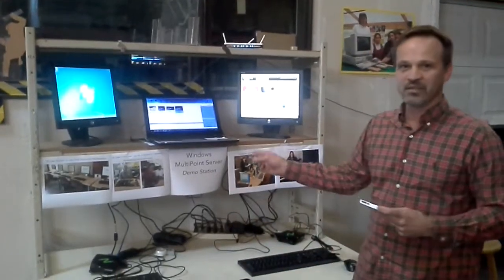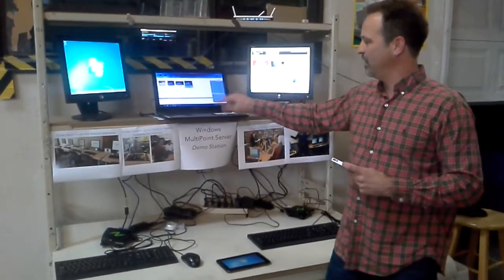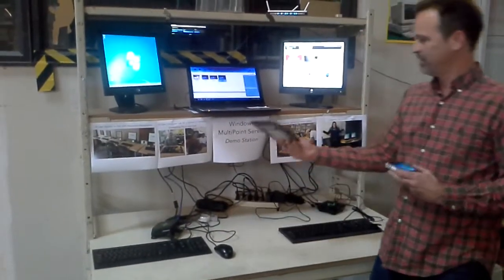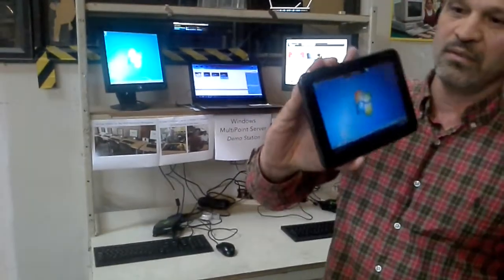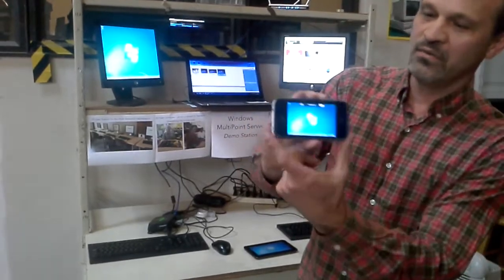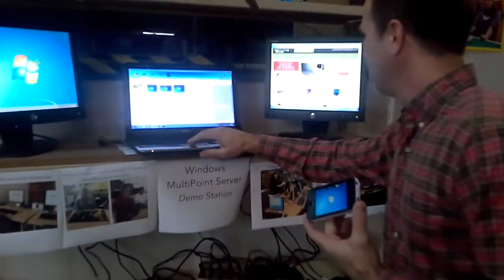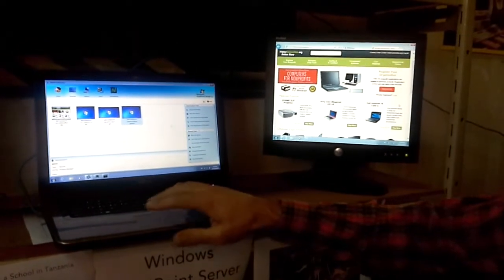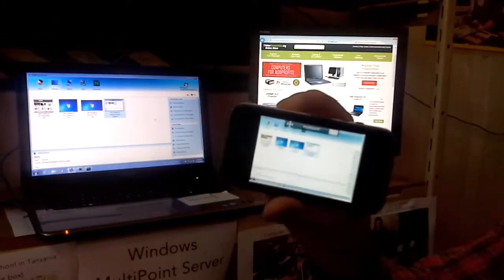InterConnection.org MultiPoint demo on Android tablet and iPhone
Windows MultiPoint 2011 running on iPhone, Android tablet and NComputing L300s thin clients.  A perfect solution for libraries, schools, telecenters and Internet cafes.